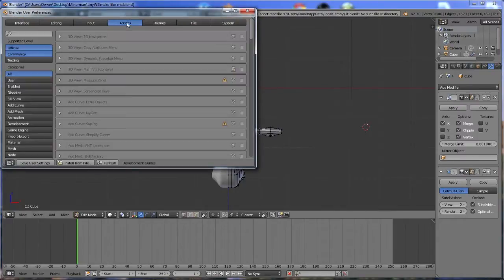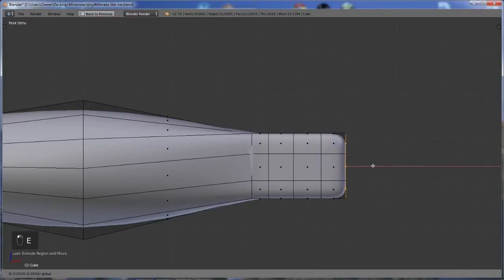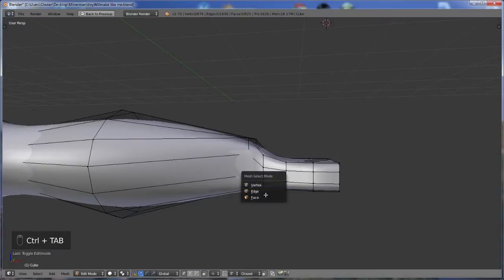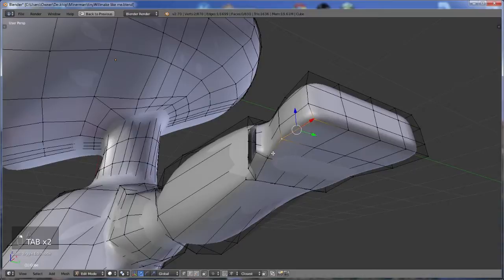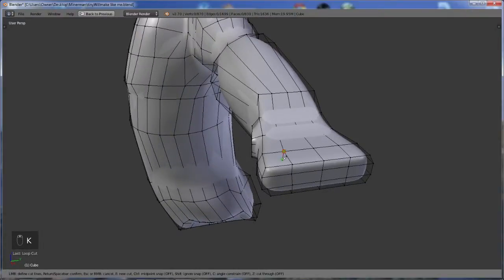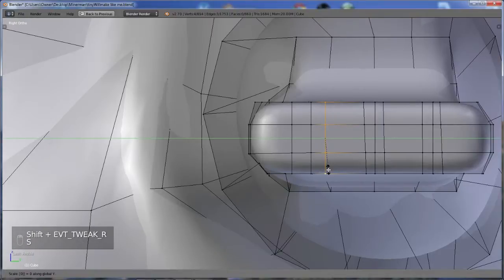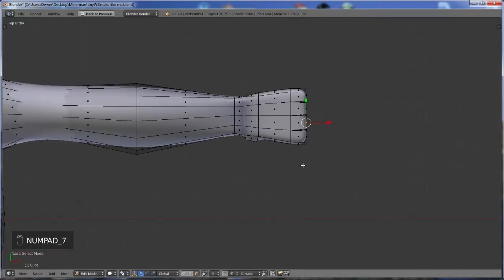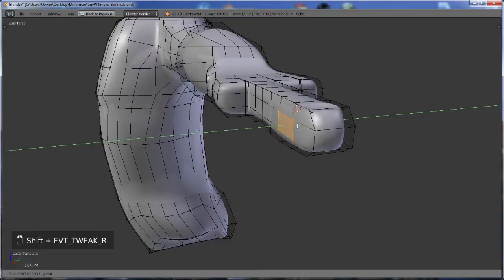blender tiny pt 6 begining the hand